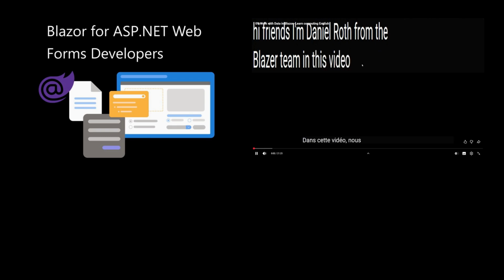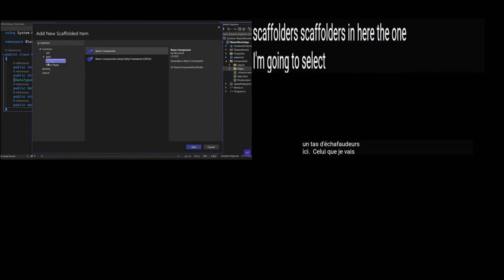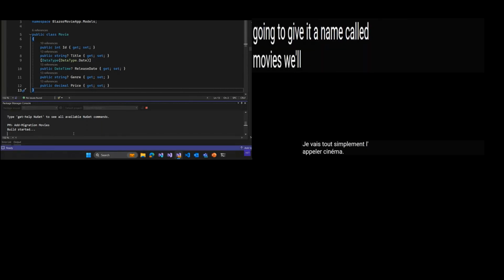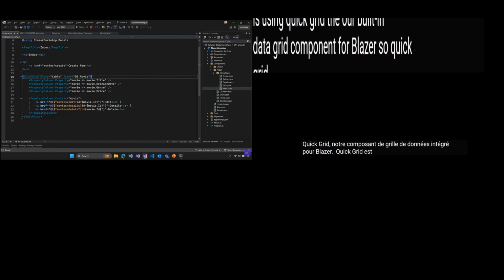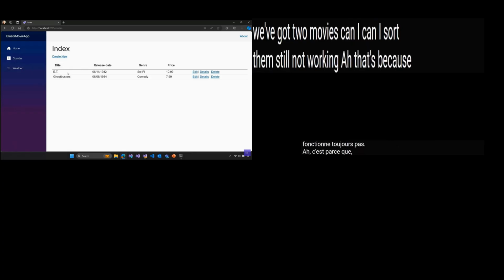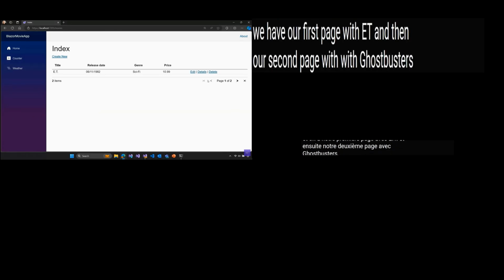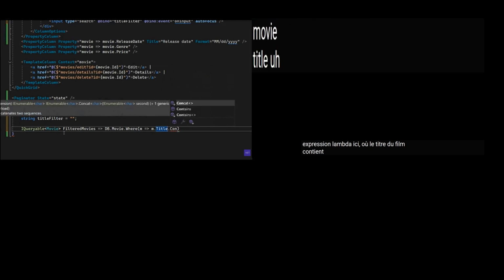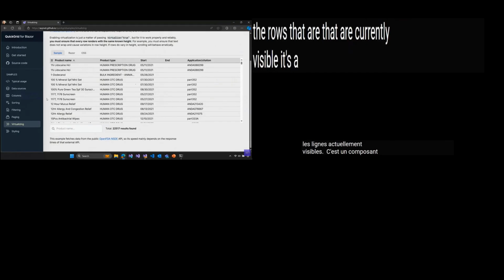09-Work with Data in Blazor-Image-Apprendre l'Anglais informatique